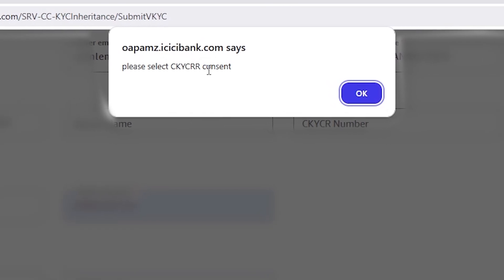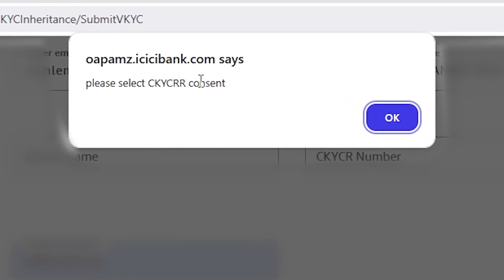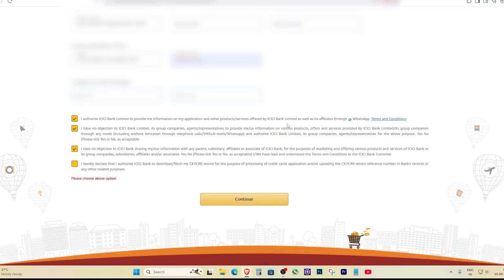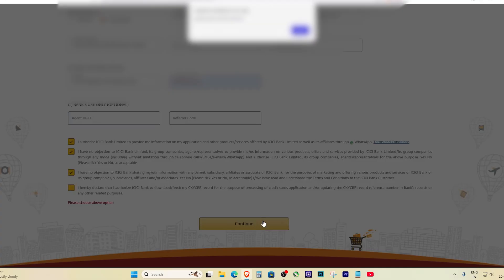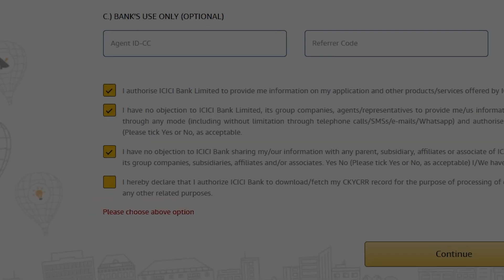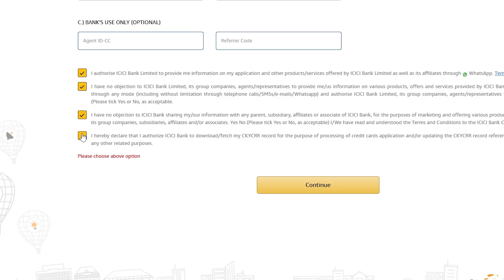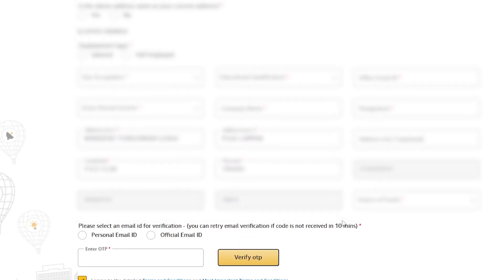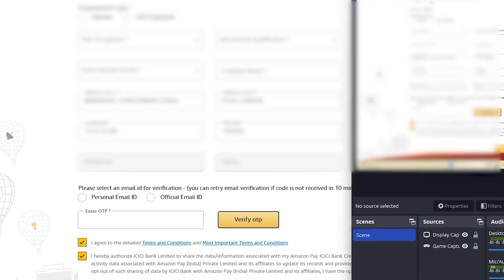Please Select CKYCR Consent” Error in ICICI Credit Card Form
If you're filling out the Amazon Pay ICICI Bank credit card form and getting the popup message "Please select CKYCR Consent", this video will show you the quick fix!

👉 This error usually happens after you've filled everything and clicked "Continue."
🛑 The CKYCR consent checkbox is not auto-ticked like the others — you need to select it manually.

✅ Watch this step-by-step guide to easily solve this issue and complete your application.